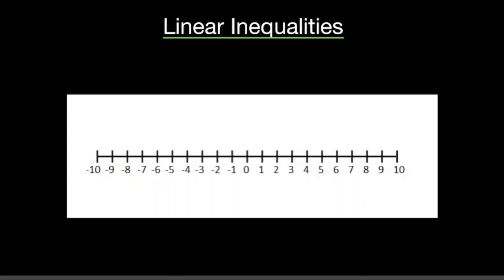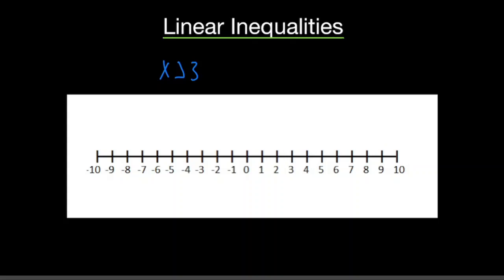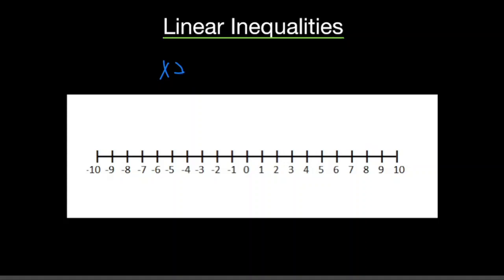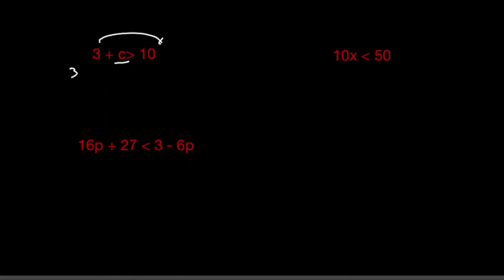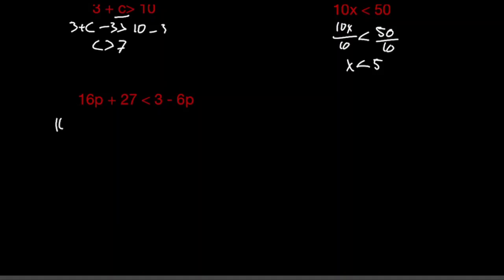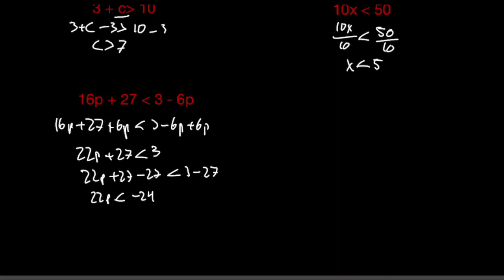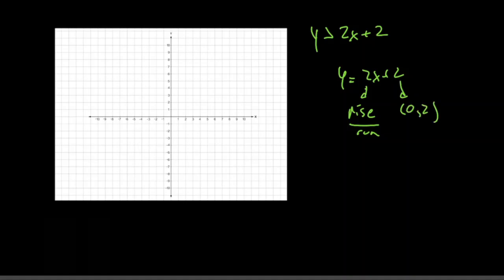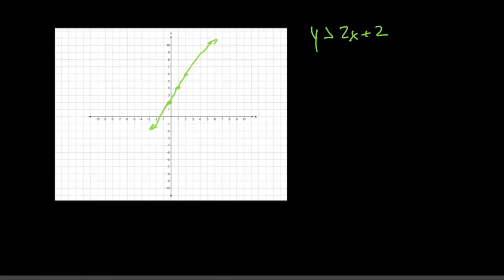Linear Inequalities | Algebra 1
This video covers how to plot linear inequalities on a number line, how to solve linear inequalities, and how to graph linear inequalities.

By Yousef Al-Ani